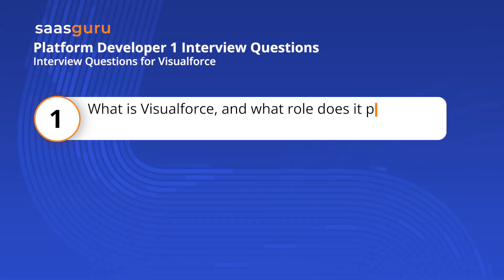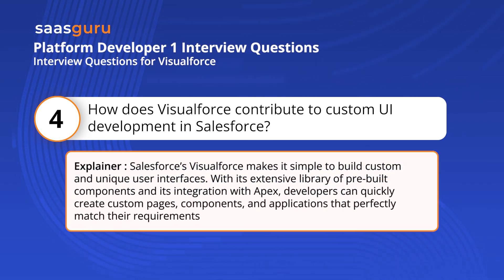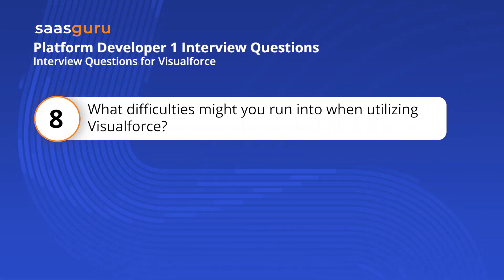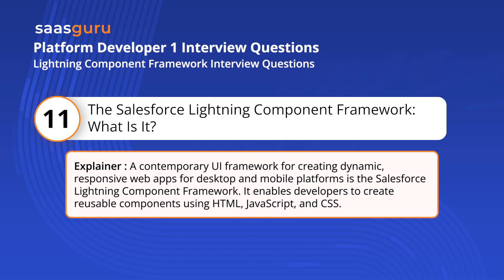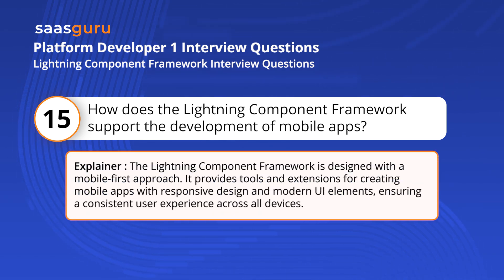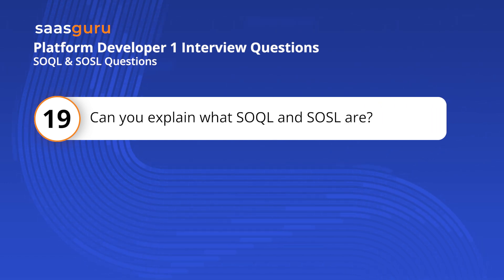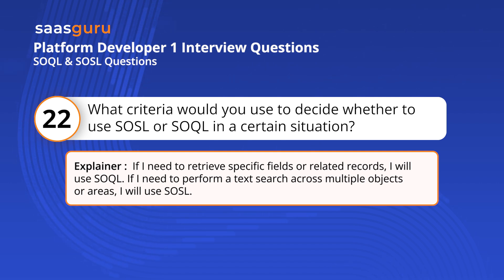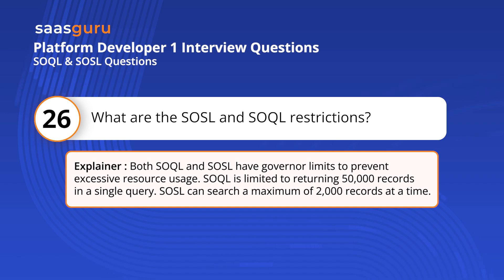Salesforce Platform Developer 1 Interview Q&A 2024 - Part 2 | saasguru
Elevate your tech prowess with "Salesforce Platform Developer 1 Interview Q&A Part 2," an essential video for aspiring Salesforce developers!

This video hones your skills for the coveted certification, focusing on key concepts like Apex programming, visual force, and lightning components.

Tune in to fortify your understanding of Salesforce's architectural layers, automation processes, and the role of lightning components in crafting dynamic user experiences. Whether it's data management or custom application creation, we've got your prep covered.

Here is what we covered:
0:00 - Intro | Salesforce Platform Developer 1 Interview Q&A Part 2
0:06 - Q1. What is Visualforce, and what role does it play in Salesforce?
0:31 - Q2. How do Visualforce and Apex work together?
1:02 - Q3. Can you describe some common Visualforce components?
1:30 - Q4. How does Visualforce contribute to custom Ul development in Salesforce?
1:58 - Q5. Why is Visualforce preferred for building custom interfaces in Salesforce?
2:20 - Q6. What relationship does there have between Visualforce pages and Apex controllers?
2:50 - Q7. How is user interaction and data presentation handled by Visualforce?
3:13 - Q8. What difficulties might you run into when utilizing Visualforce?
3:36 - Q9. Give an example of a challenging Visualforce page you've made.
4:00 - Q10. How do you ensure Visualforce pages are performant and user-friendly?
4:31 - Q11. The Salesforce Lightning Component Framework: What Is It?
4:57 - Q12. How is a Lightning component structured?
5:24 - Q13. Why are Lightning Components important in Salesforce development?
5:50 - Q14. How do Lightning components enhance the user experience in Salesforce?
6:11 - Q15. How does the Lightning Component Framework support the development of mobile apps?
6:38 - Q16. Can you give an example of a situation where using Lightning Components would be preferable to Visualforce?
7:03 - Q17. How can Lightning components interact with Apex in Salesforce?
7:25 - Q18. What are some challenges faced while working with the Lightning Component Framework?
7:54 - Q19. Can you explain what SOQL and SOSL are?
8:25 - Q20. SOSL v/s SOQL. Explain?’
8:50 - Q21. How does Salesforce use SOQL and SOSL?
9:12 - Q22. What criteria would you use to decide whether to use SOSL or SOQL in a certain situation?
9:35 - Q23. The 'WHERE' clause in SOQL serves what function?
9:55 - Q24. Can you explain how to use SOQL's relationship queries?
10:16 - Q25. How would you write a SOSL query to search across multiple objects?
10:50 - Q26. What are the SOSL and SOQL restrictions?